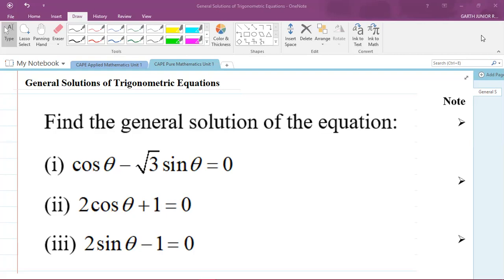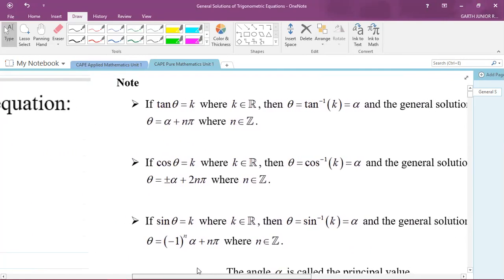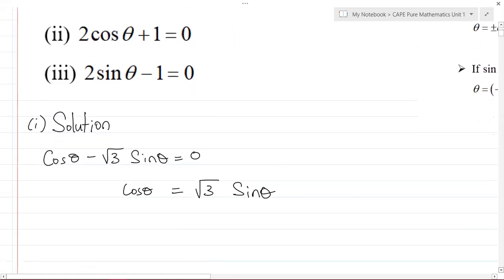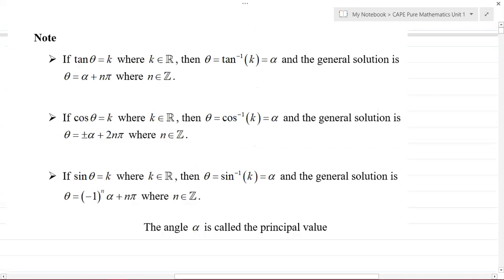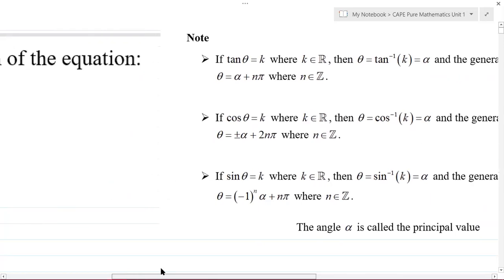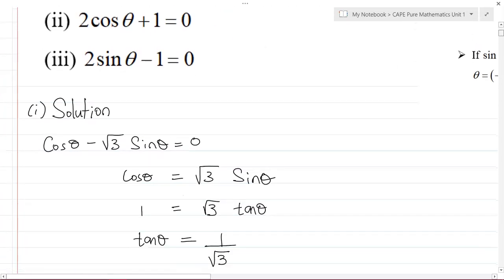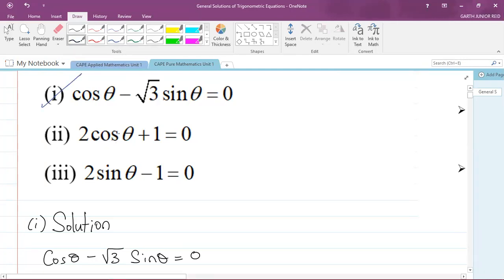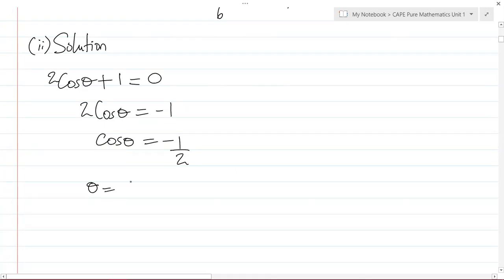CAPE Pure Mathematics Unit 1 - Module 2: Trigonometry - General Solution of Trigonometric Equations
Student Ambassador for UTech, Ja explains how to find general solutions of trigonometric equations.